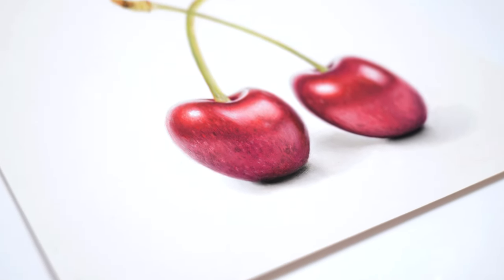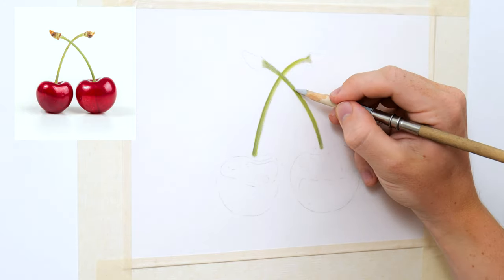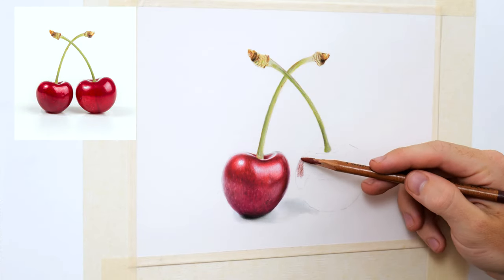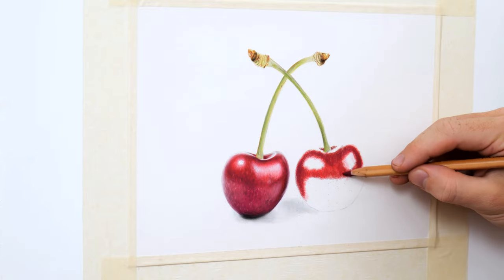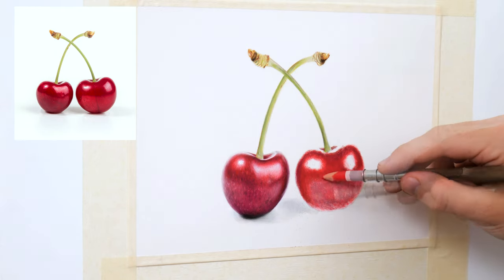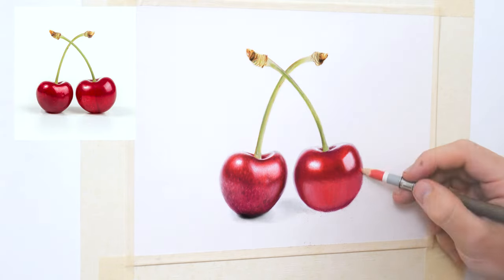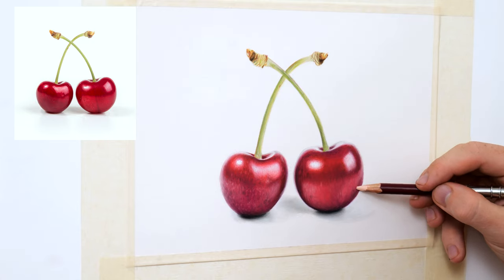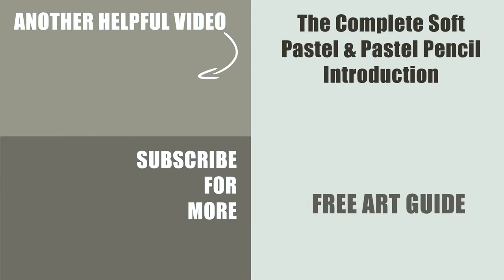How to Draw Realistic Cherries with Pastel Pencils - BEGINNER TUTORIAL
This short tutorial is an exercise aimed at beginners for using pastel pencils to create realistic artworks. I chose cherries as the subject of this tutorial as there are a lot of factors going on. There are many different vibrant tones & colours, as well as reflections and shadows to think about.

●  A COMPLETE Beginners Guide to Soft Pastels & Pastel Pencils Video

● The Full List of Soft Pastel & Pastel Pencil Materials and Tools

Amazon (larger sizes available)

Amazon (sets)

Amazon (sets)

Amazon (sets)

● My Camera